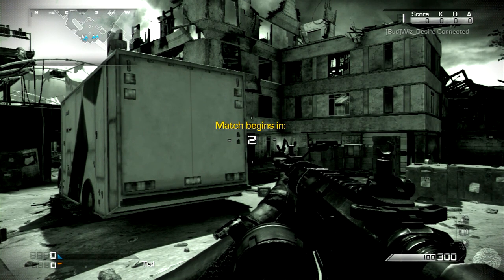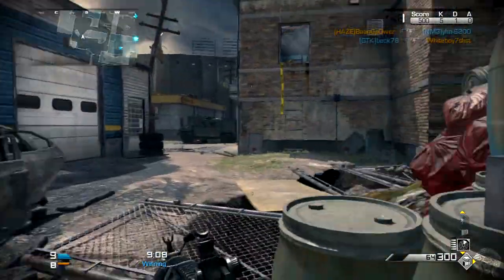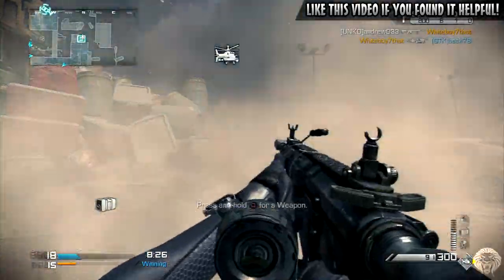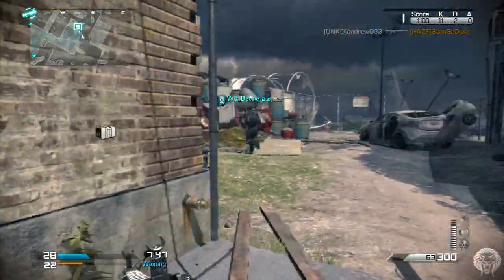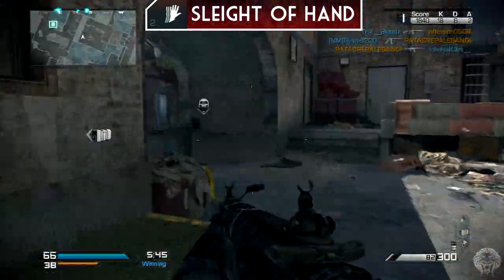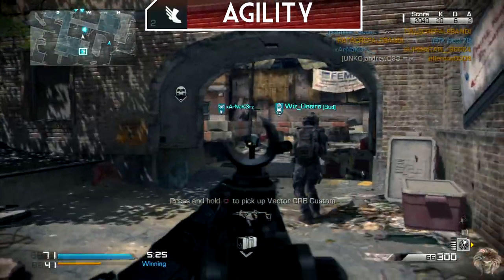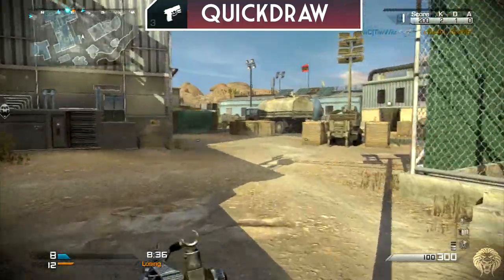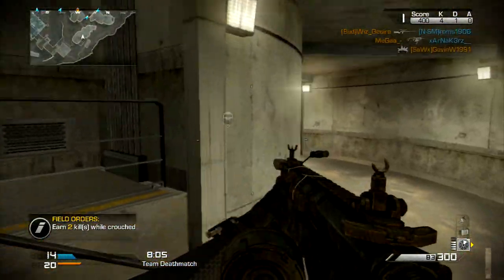COD Ghosts: Best LMG Class! Speed LMG Class Setup Guide (Call Of Duty Ghost Tips & Tricks)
My best class setup for a rushing lmg player in cod ghost!

If You Enjoyed This Video Then Remember To Like!

Here Is the best lmg class in cod ghosts which is a great speed setup with an lmg.